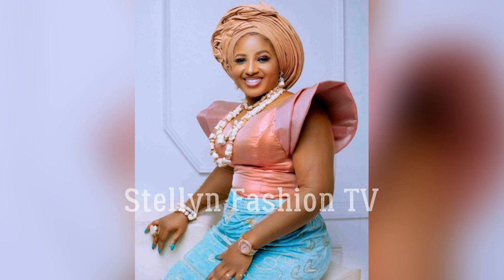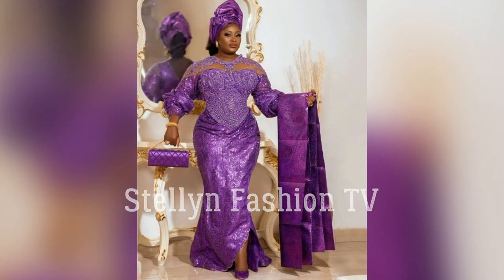Owambe Velvet Styles | Gorgeous African Ankara Skirt & Blouse | Most Impeccable Asoebi Lace Styles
Hello Lovelies, today you will be watching Asoebi/Owambe Styles you won't want to miss, so sit back and enjoy watching to the very end and let me know on the comment section what you think.